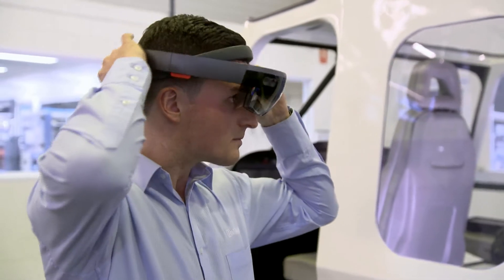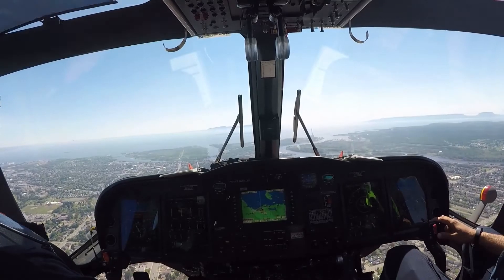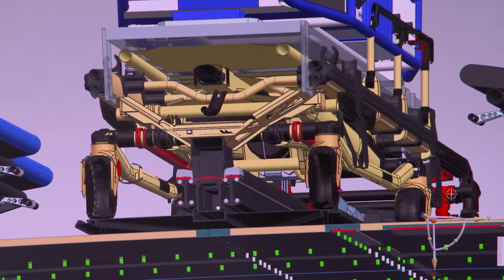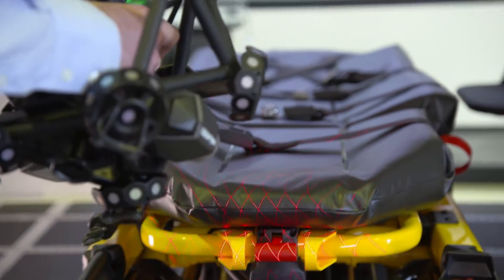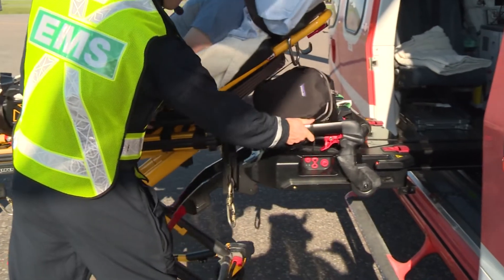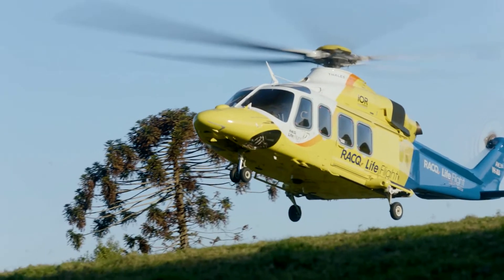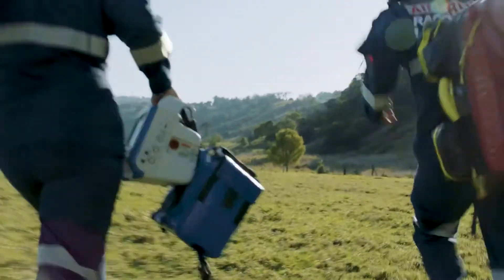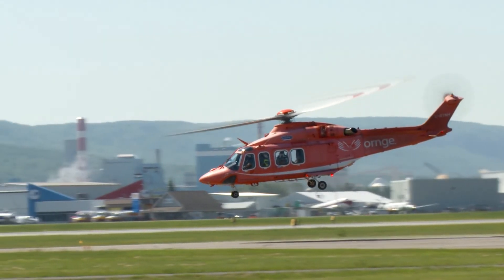HELIMODS: SIEMENS GLOBAL CASE STUDY // FLYING HIGH WITH LIFE-SAVING TECHNOLOGY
FLYING HIGH WITH LIFE-SAVING TECHNOLOGY

With digital software and simulation tools from Siemens, HeliMods transforms helicopters into specialist machines capable of complex missions such as emergency medical retrieval, search and rescue, firefighting and aerial policing.